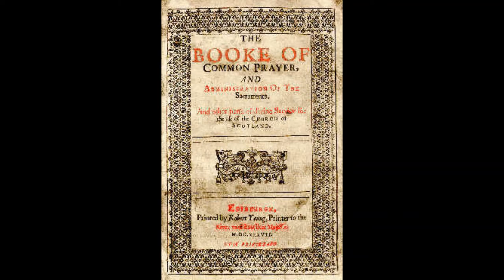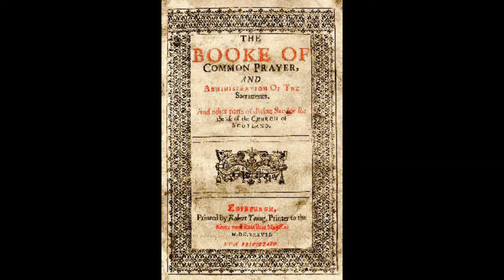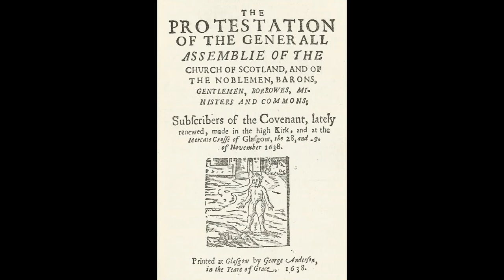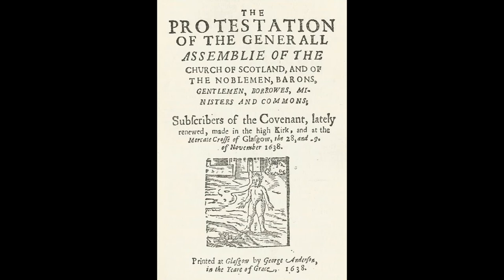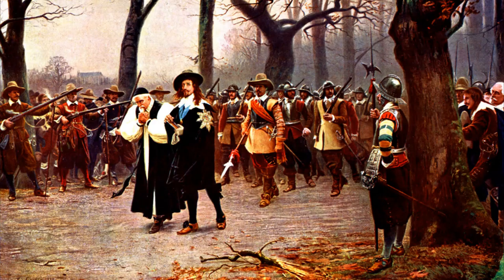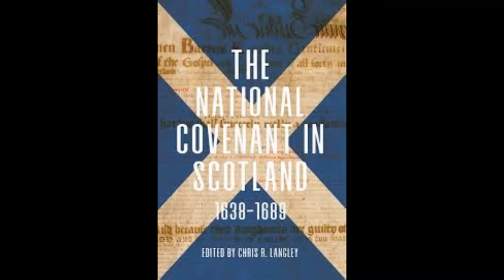How Scotland Caused the English Civil War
Though often missing from popular and academic histories on the subject, Scotland was pivotal in the origin of the English Civil War(s). This video explains why Scottish politics, religion, and counter-revolution laid the foundations for the Crown and Parliament to butt heads in England. It may touch on issues to which we see parallels today.

For those interested in the book plugged at the end, follow this link or search for it on library databases you may have access too it